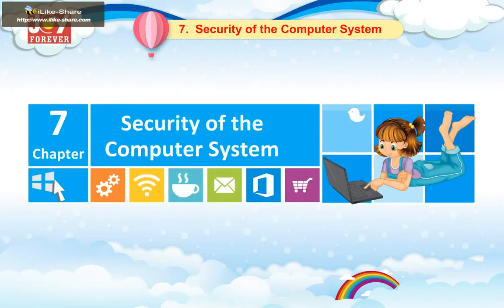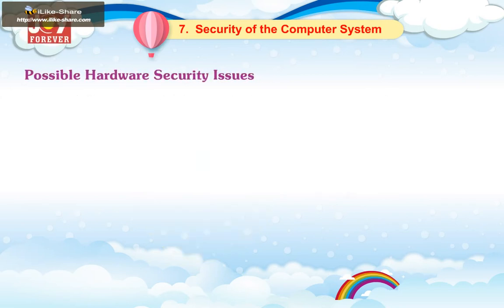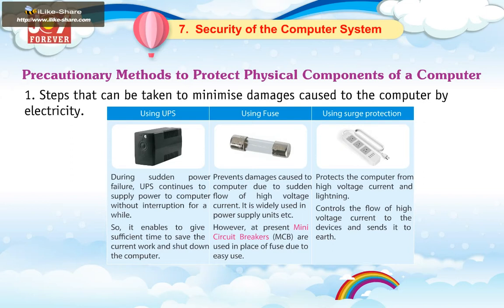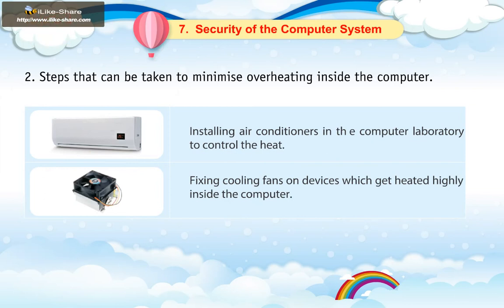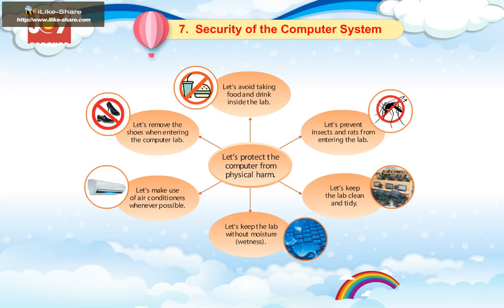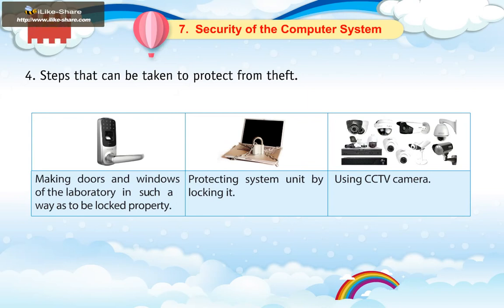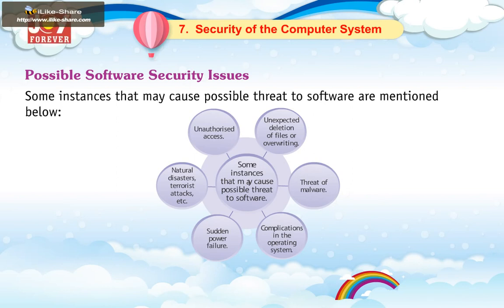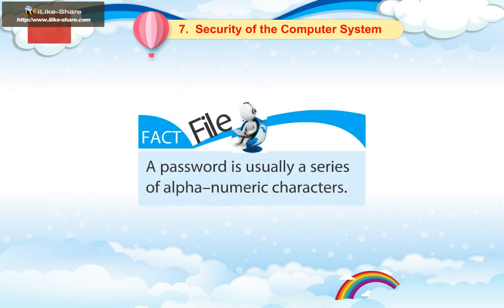Computer Class 7 Chapter 7 Part 1